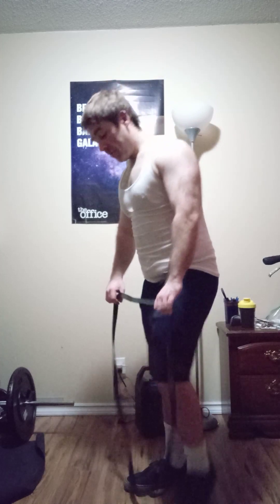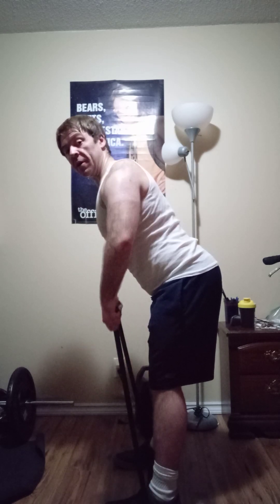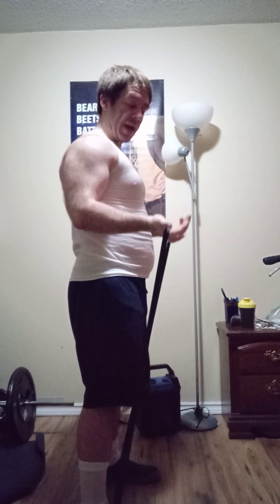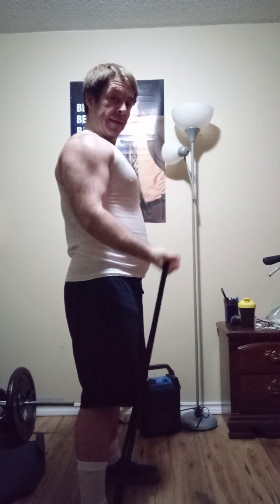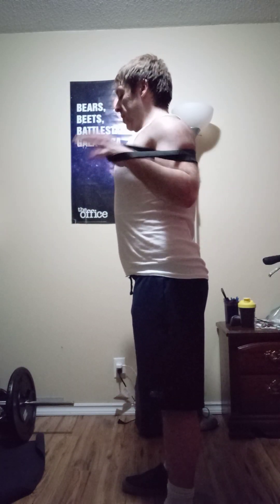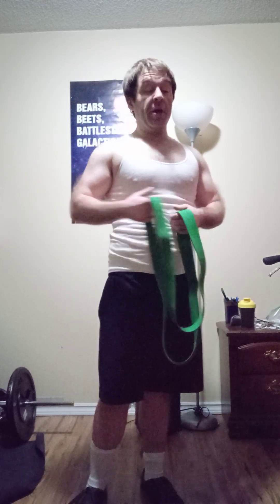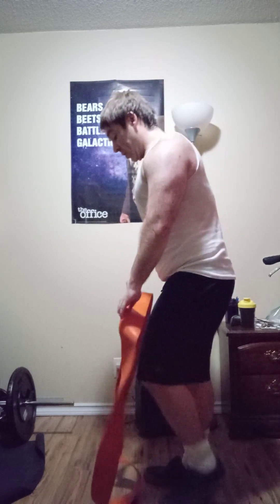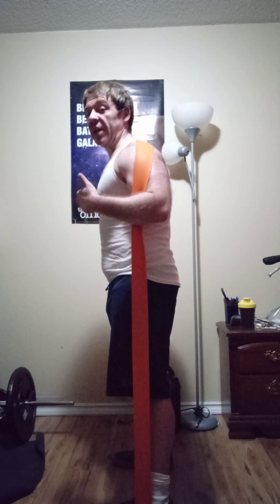How I use resistance bands within my routine